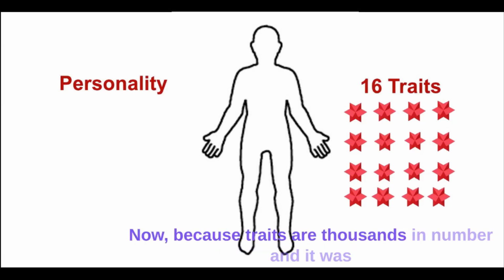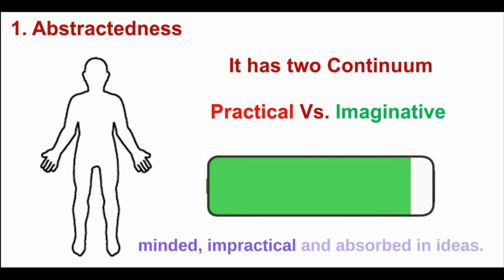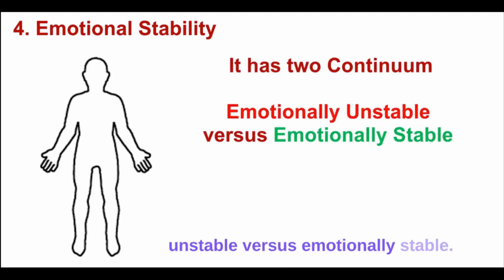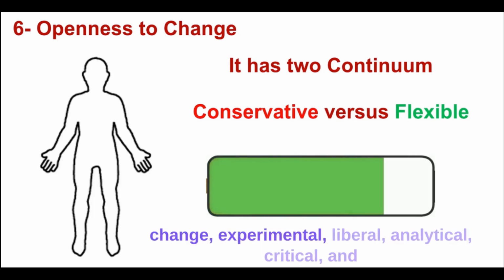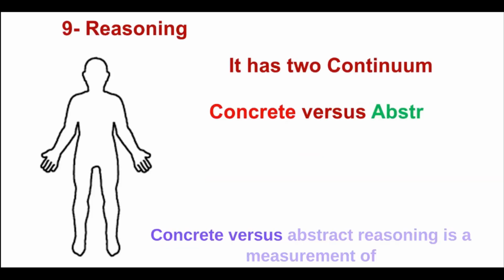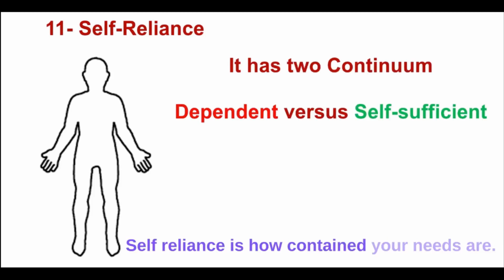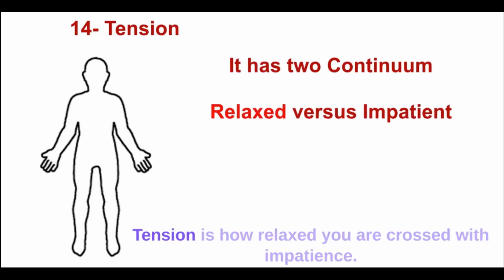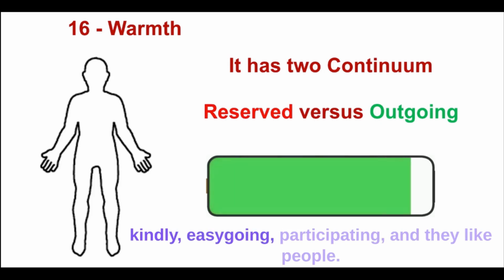The 16 PF Trait Theory- Simple Explanation of Raymond Cattell's Trait Theory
Channel:
An educational channel dedicated to students of psychology, providing the Study Materials and knowledgeable videos on the topics of Psychology.